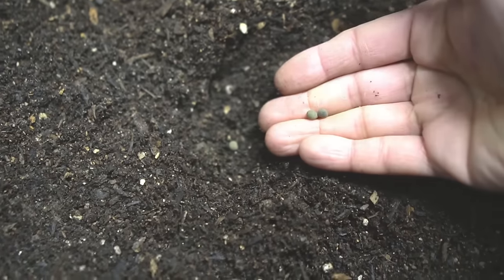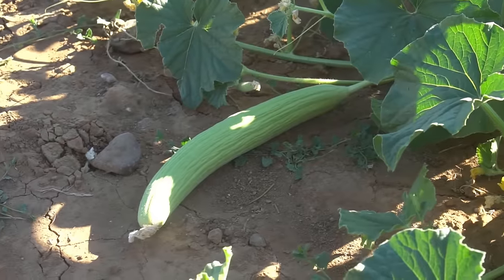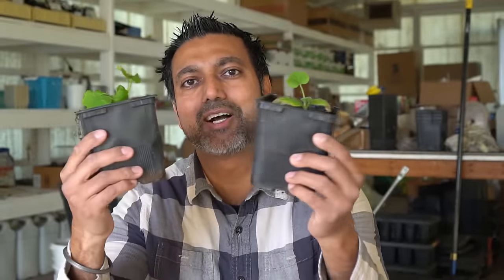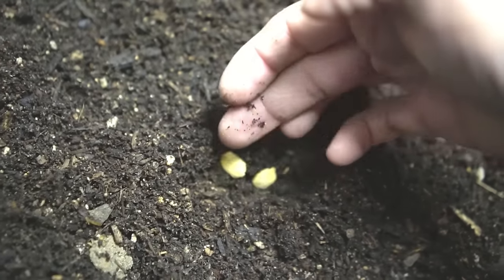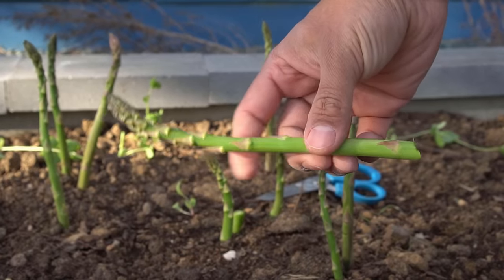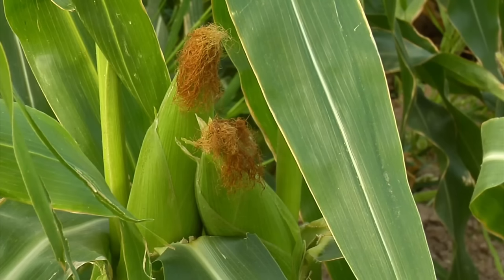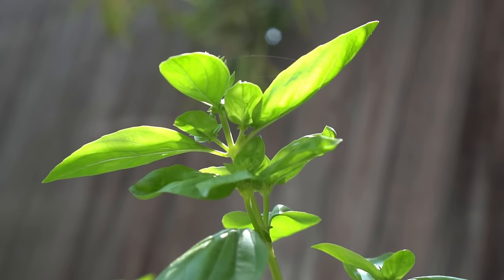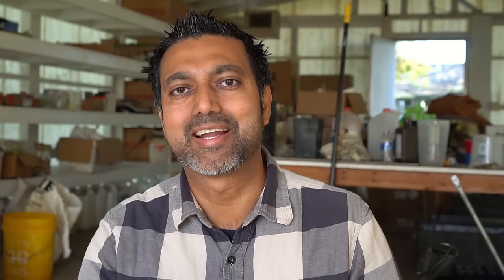15 Seeds You Must Grow in April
April is the best month to grow a variety of seeds including cucumbers, okra, melons, pumpkins, squash, and many other types of vegetable seeds. April is also great month to start direct sowing seeds. Here are 15 Seeds you must grow in April. You can start these seeds indoors or you can sow some of these seeds directly in your garden in April.

PRODUCTS